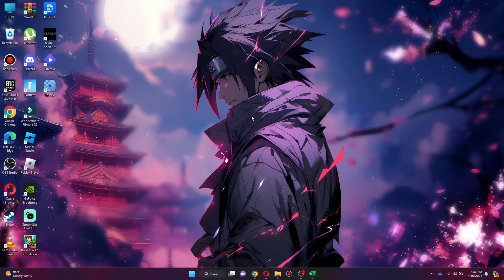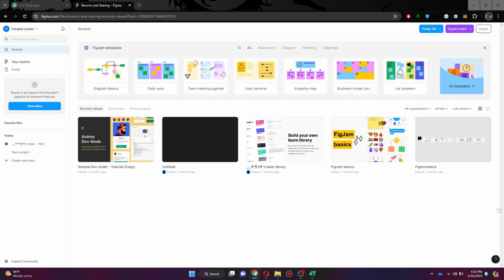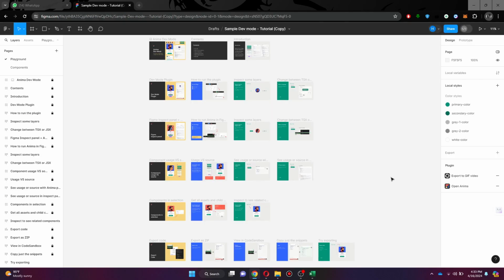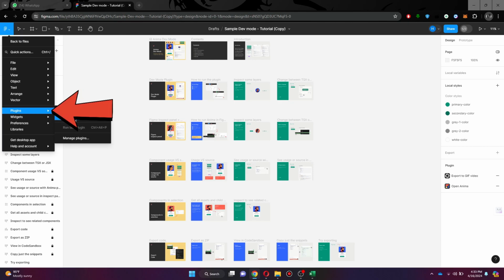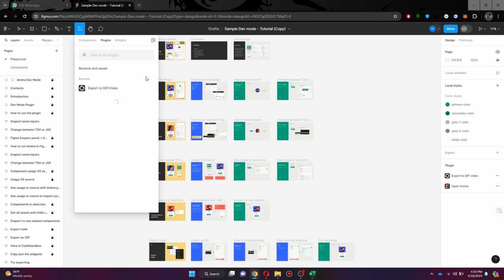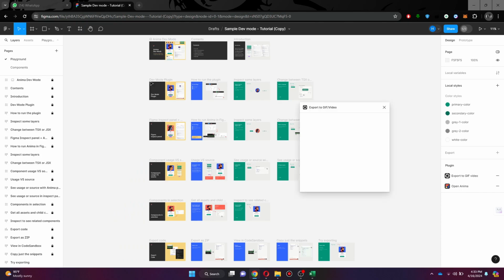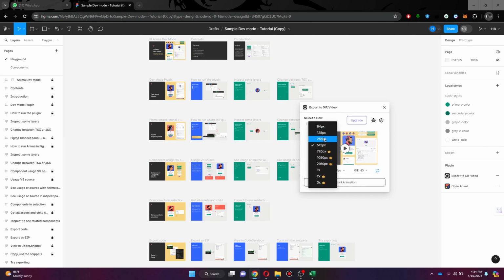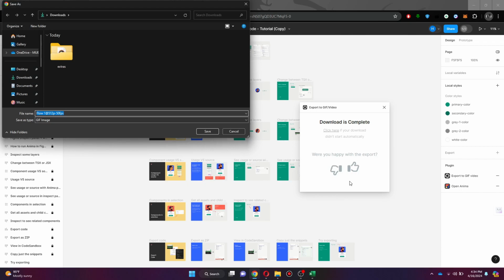How to Export Figma Prototype to Video (Figma Tutorial)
Learn how to export your Figma prototype to video with our comprehensive Figma tutorial! Follow along as we guide you through the process step by step, ensuring you can easily share your designs as engaging videos. Don't miss out on this essential skill for Figma users!